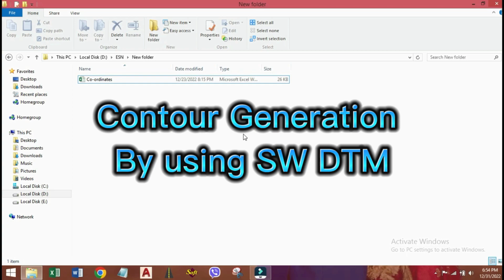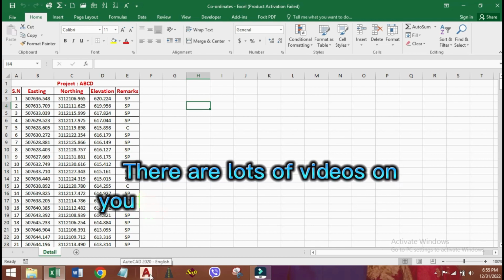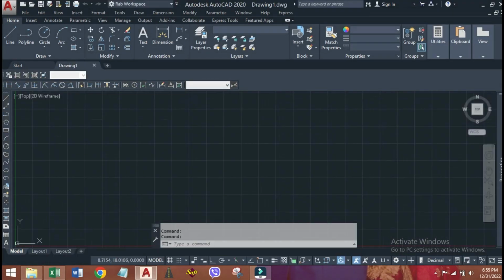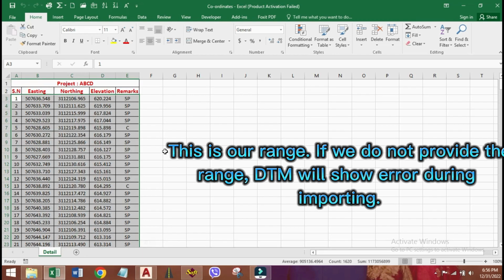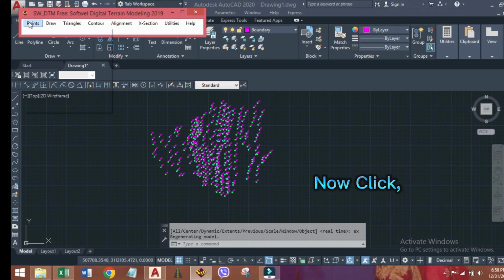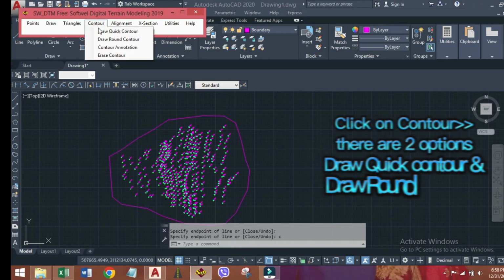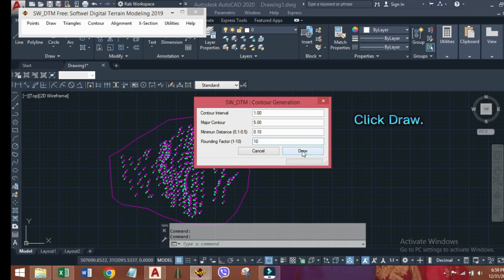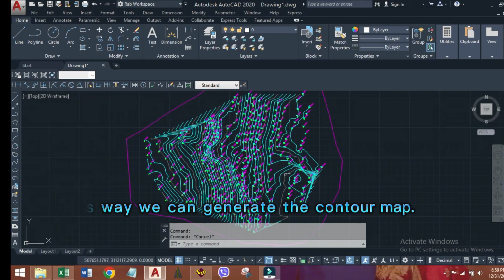Contour Generation Using SW DTM, Plotting the Survey Data on AutoCad, Importing Points, ESN Channel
In this video, I am showing how to import the field survey data on Autocad by using SW DTM software and after that generation of contour map by using those points.